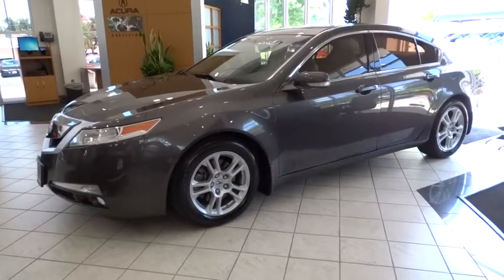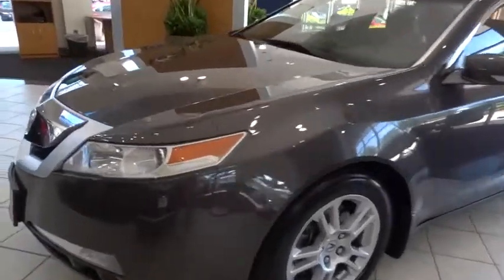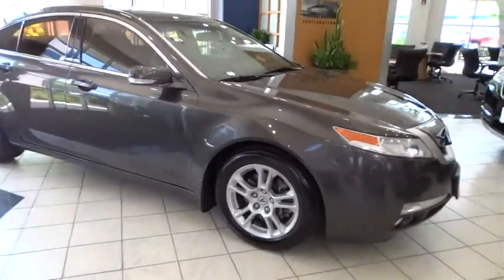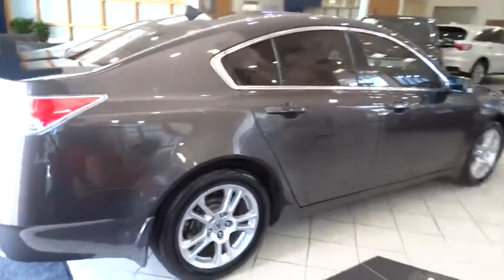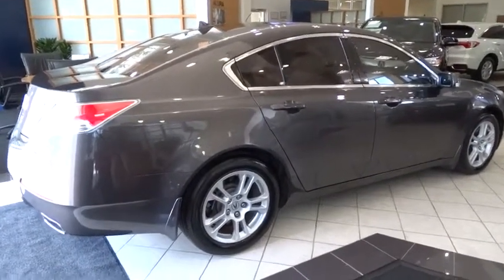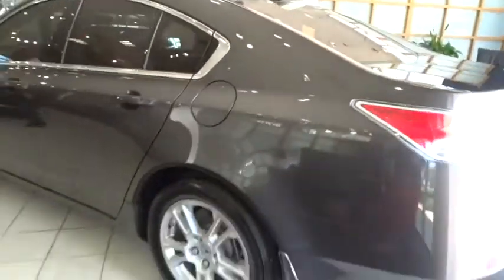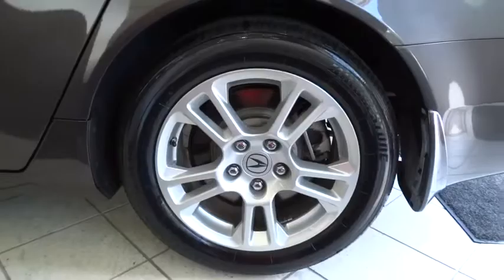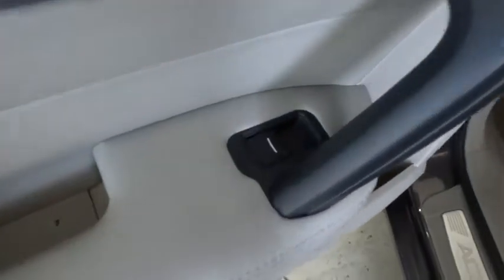2010 Acura TL San Antonio, Austin, Houston, Dallas, Boerne, TX A50868A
2010 Acura TL

Gunn Acura
11911 IH 10 W

CERTIFIED!!! LEATHER!!! VERY WELL MAINTAINED!!! There are used cars, and then there are cars like this well-taken care of 2010 Acura TL. This luxury vehicle has it all, from a posh interior to a wealth of great features. If you want a creampuff with style, this is it. This wonderful Acura is one of the most sought after used vehicles on the market because it NEVER lets owners down. J.D. Power and Associates gave the 2010 TL 5 out of 5 Power Circles for Overall Initial Quality. Acura Certified Pre-Owned means you not only get the reassurance of a 12mo/12,000 mile limited warranty, but also up to a 7yr/100k mile powertrain warranty, a 182-point inspection/reconditioning, 24/7 roadside assistance, trip-interruption services, rental car benefits, Acura Concierge Service, and a complete CARFAX vehicle history report.